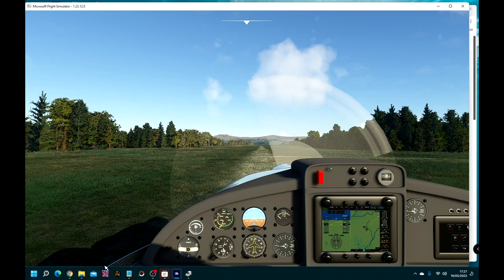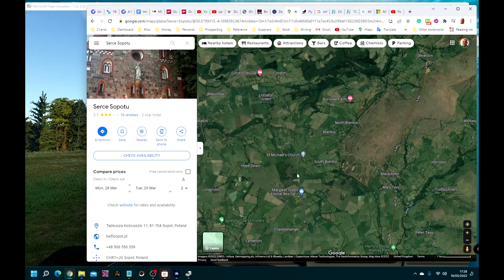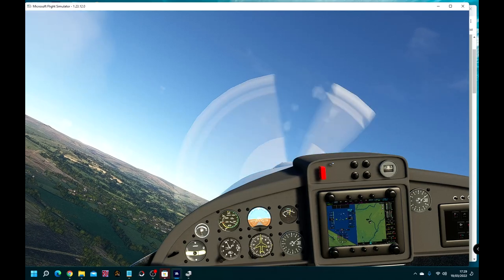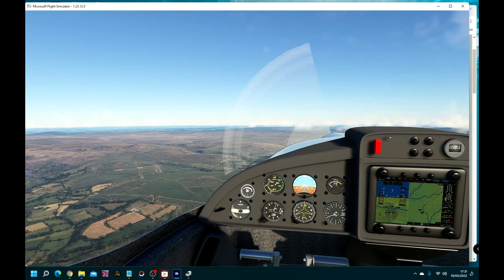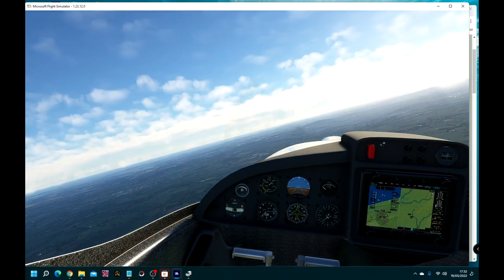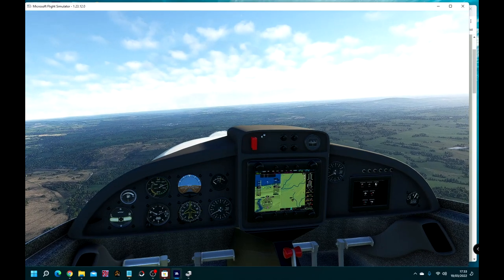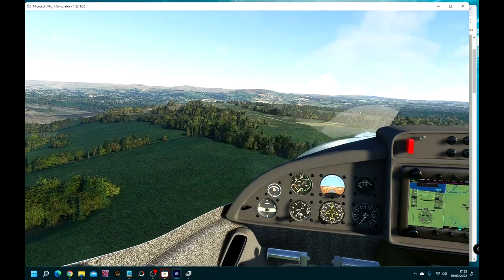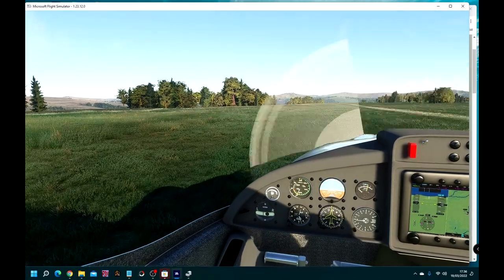Brentor Dartmoor Gliding in a Super Demona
Fly with me on a short flight from Brentor Airfield in the Diamond Super Dimona powered glider. A short flight late in the afternoon of Saturday, March 19th. It was a beautiful day but not much lift about. Flew out to the edge of Dartmoor and set the throttle to Idle. We only just make it back to the airfield.